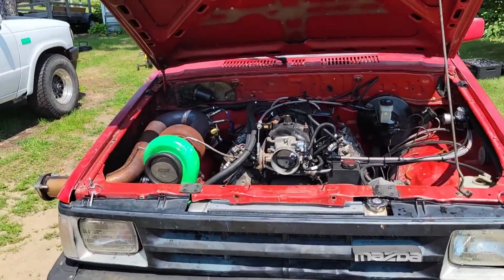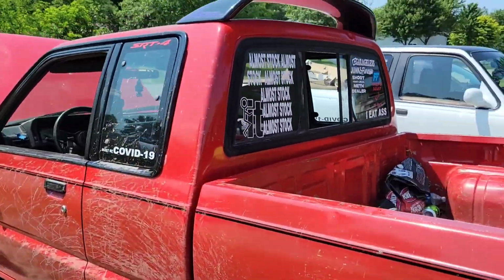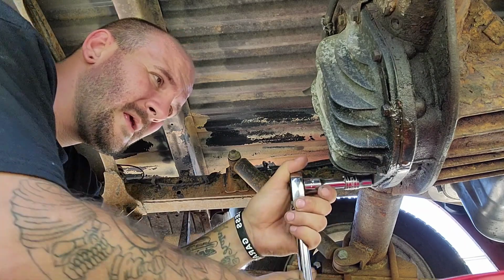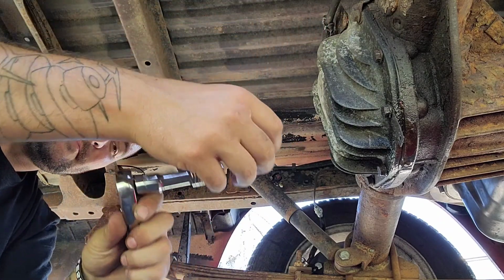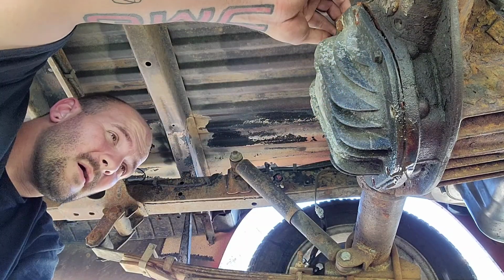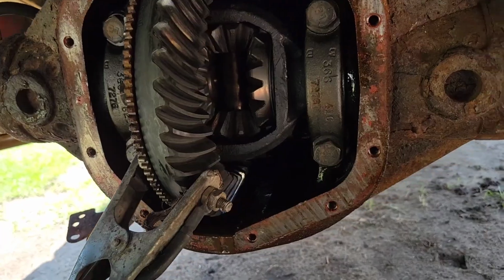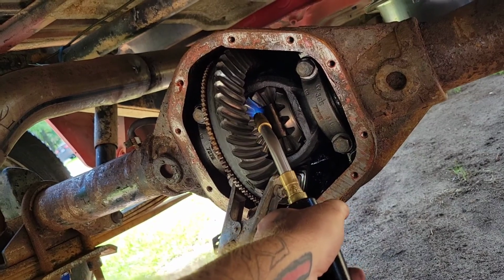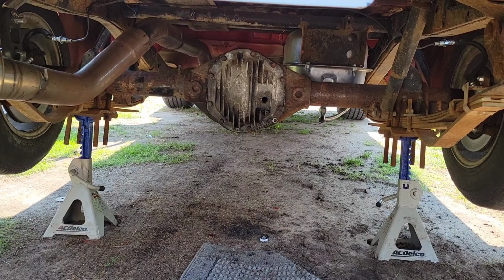ALMOST STOCK welding the diff